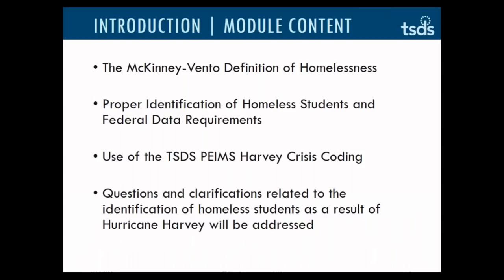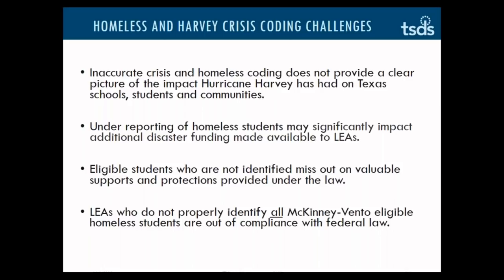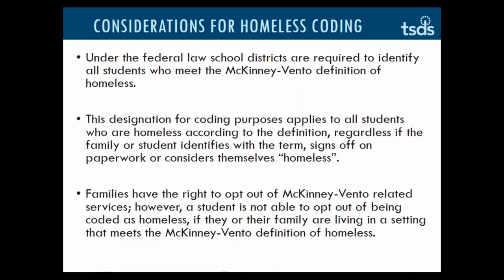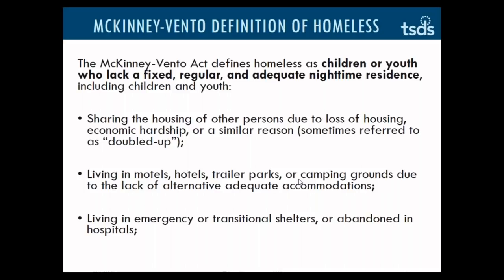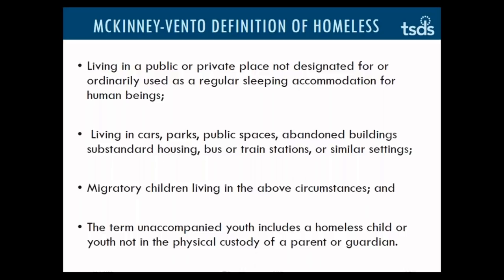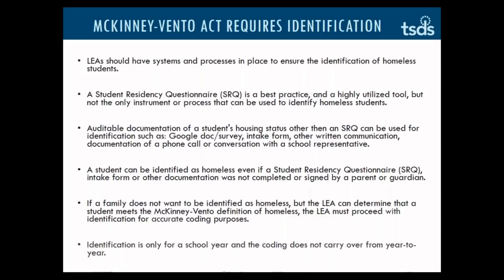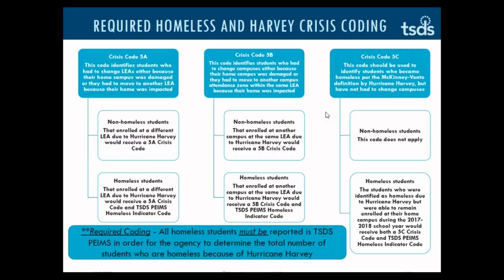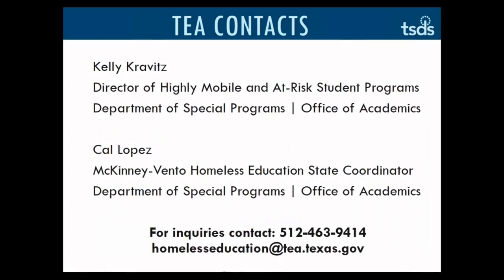McKinney-Vento Homeless Student Identification and Hurricane Harvey Crisis Coding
The purpose of the training is to clarify district and charter school requirements regarding the identification of homeless students and use of Hurricane Harvey Crisis Codes (5A, 5B, 5C).